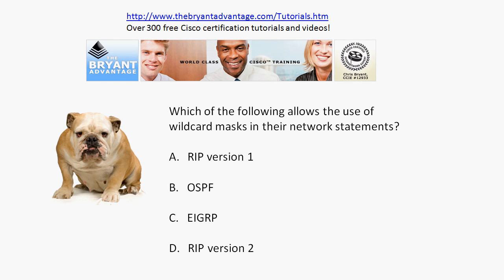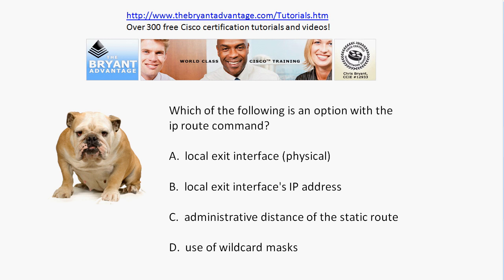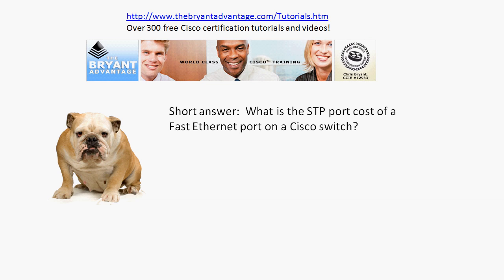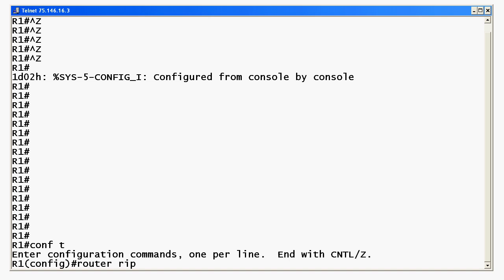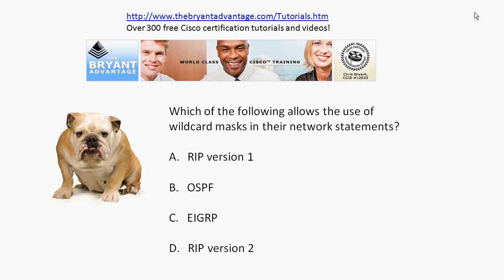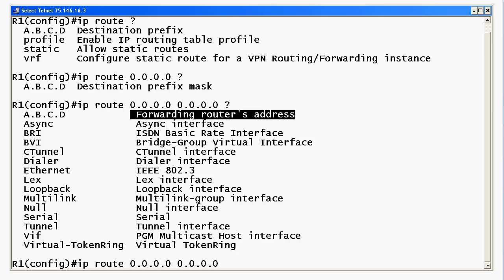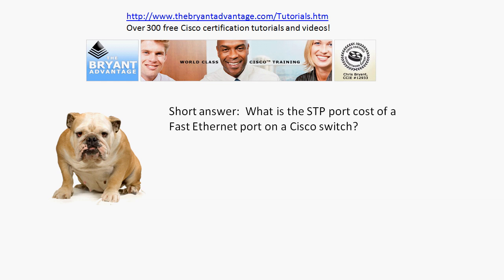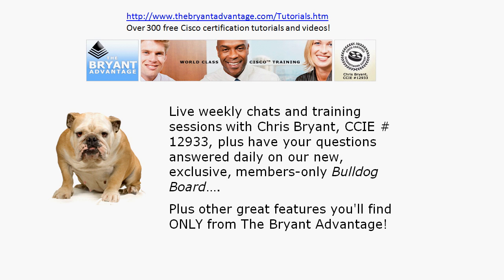CCNA Video Practice Exam #24: STP, OSPF, Static Routes, And More!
to watch my famous 40-minute CCNA/CCNP Etherchannel Webinar in On-Demand format, along with hundreds of additional videos and practice exams!

In today's Video Practice Exam, you'll be presented with four questions on mixed CCNA exam topics, and then you'll see the answers illustrated on LIVE Cisco routers and switches by The Computer Certification Bulldog, Chris Bryant, CCIE #12933!

Chris Bryant
CCIE #12933
"The Computer Certification Bulldog"